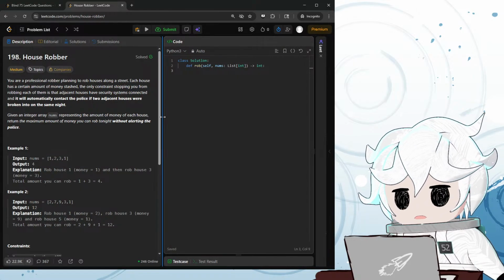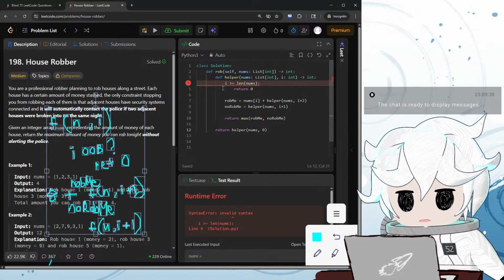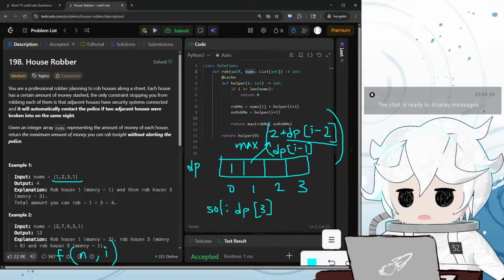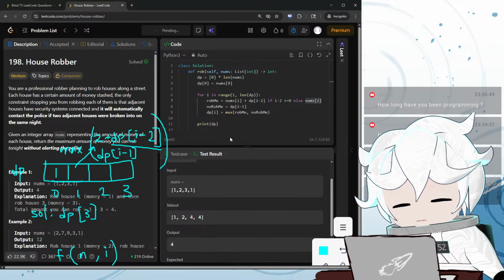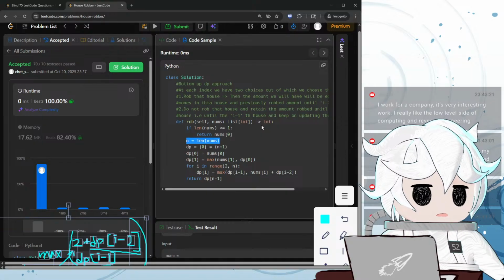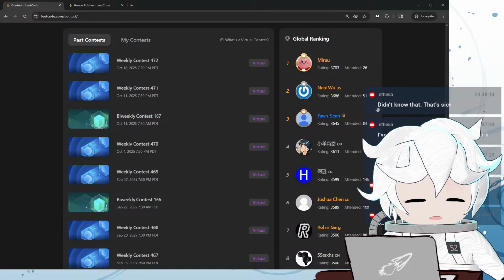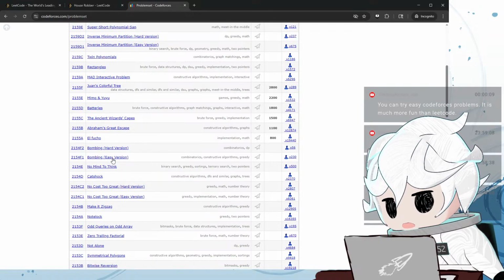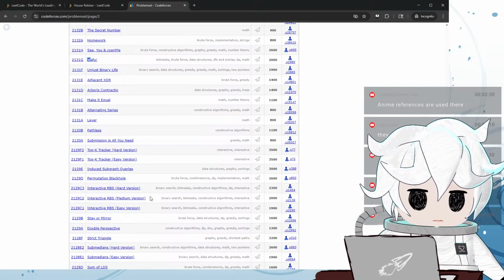【Learning to Leetcode in PYTHON】 We almost out of recursion woods...